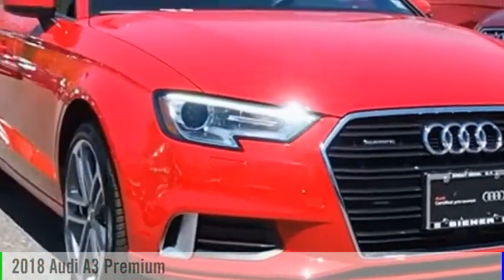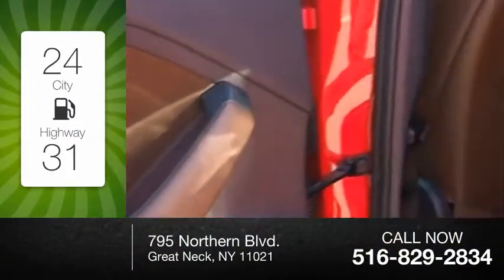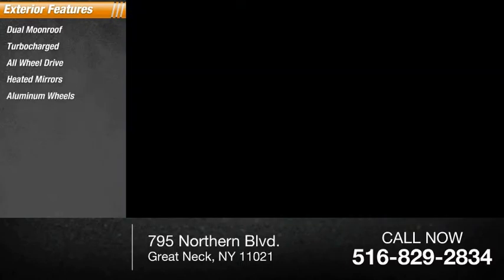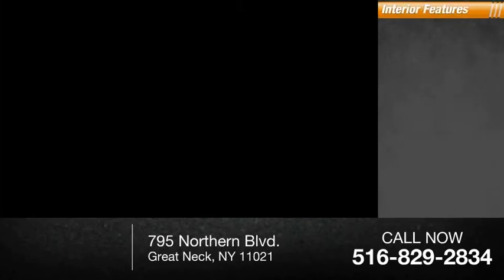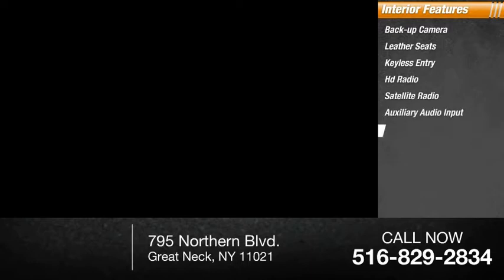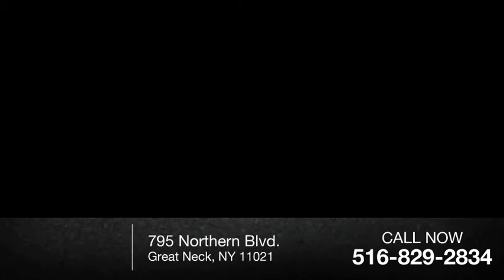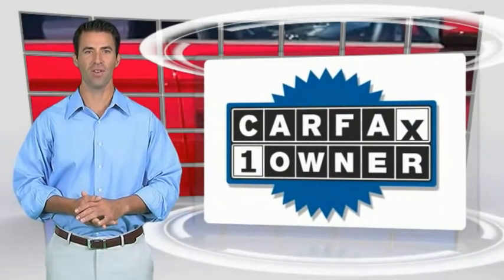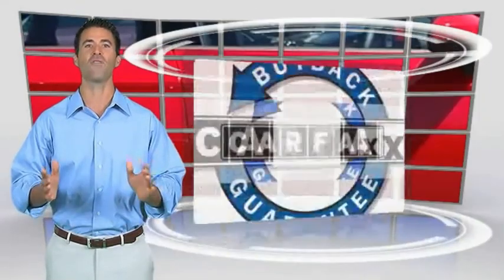2018 Audi A3 Great Neck NY L16046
2018 Audi A3 Premium

Biener Audi
795 Northern Blvd.